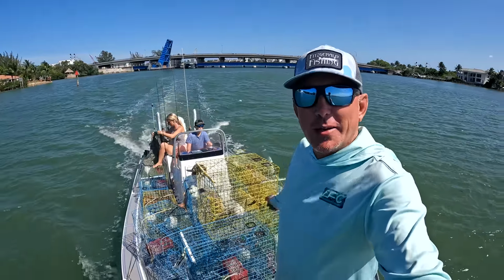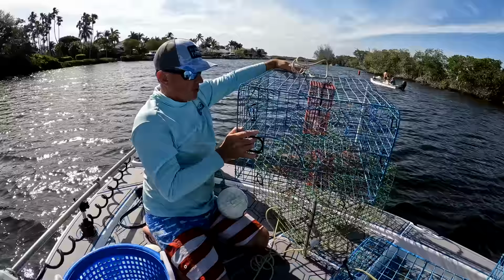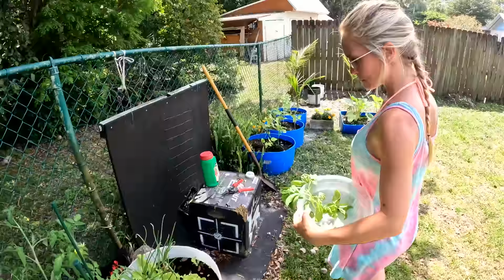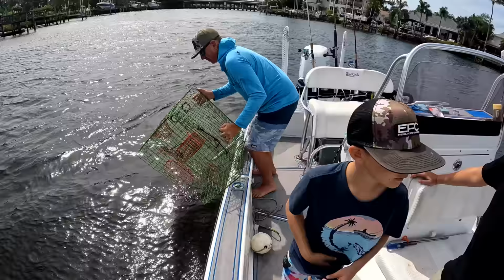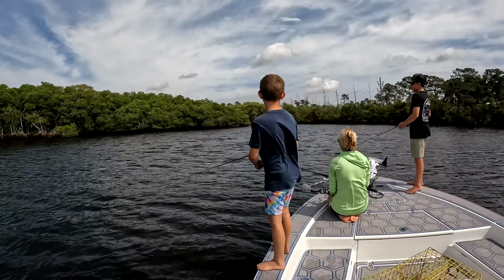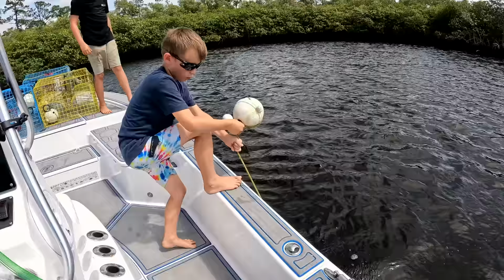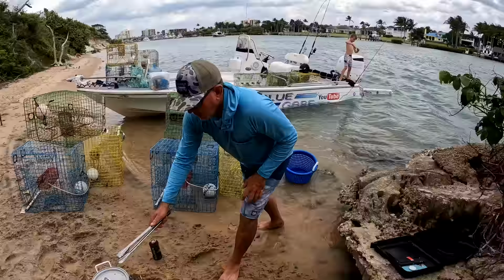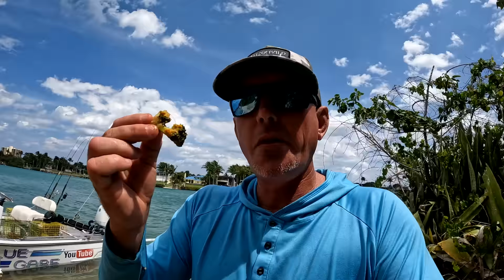Surviving off the Land (Trap & Cook Challenge) The Best Way to Eat Crab!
Follow us along on this awesome video in Jupiter Florida while we set and pull Blue Crab traps, then cook a amazing Crab and Shrimp boil on an Island on the inter coastal water way. We also show you a update on our garden at home.